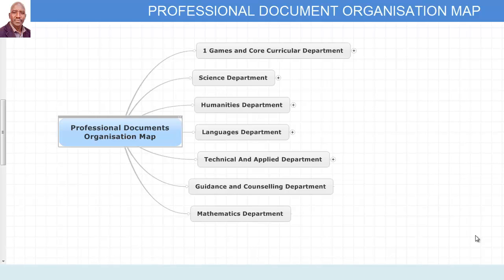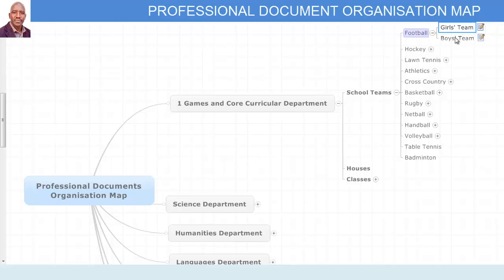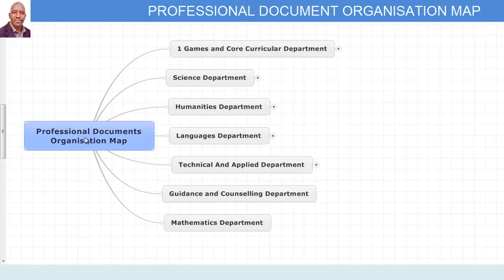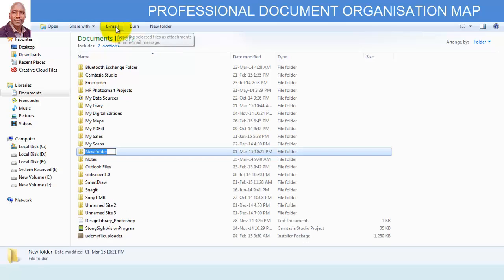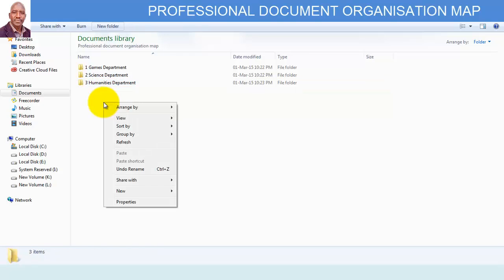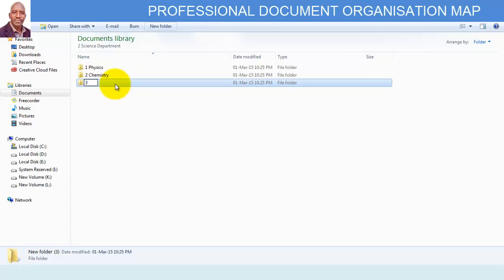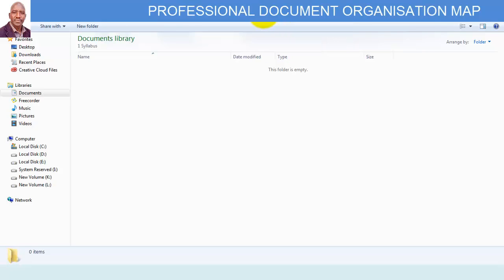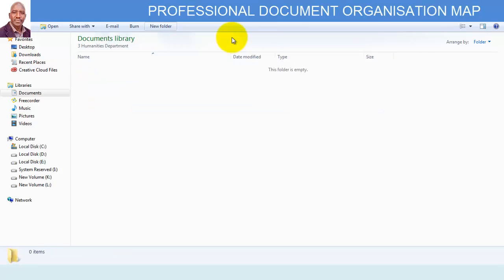Professional document organisation map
In this video we will learn a how a teacher can effectively use a computer to organize professional documents